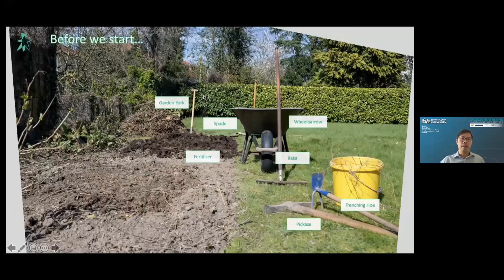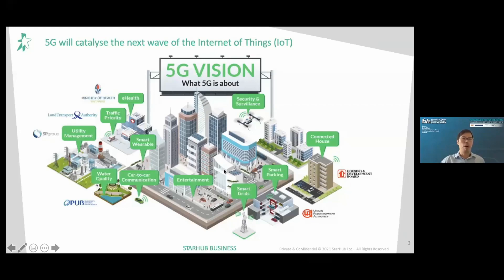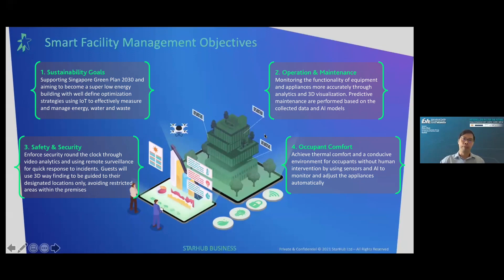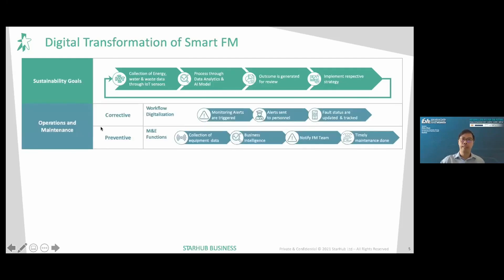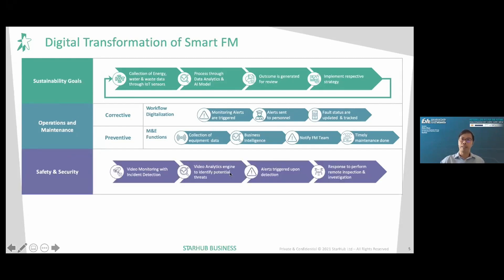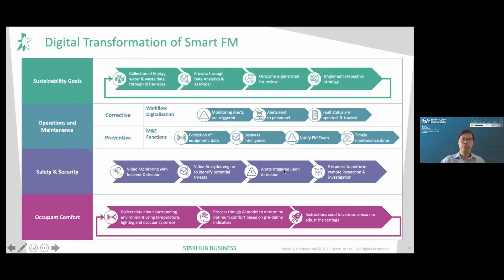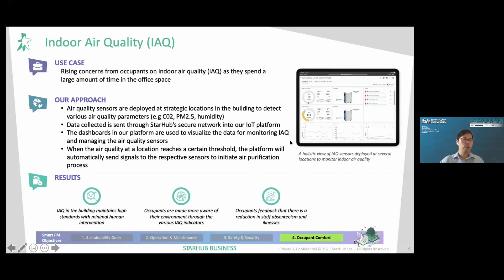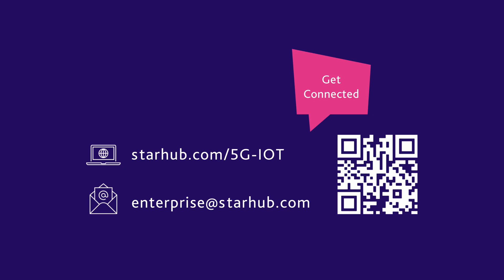Drive Sustainable and Smarter Facilities Management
Watch the on-demand video of our webinar organized in collaboration with the International Facility Management Expo (IFAME) 2021. Hear from Chris Chan who leads 5G Solutions Delivery team at StarHub on key strategies to drive sustainable and smarter facilities management and how to get started on your IoT journey with minimum outlay and quick results.